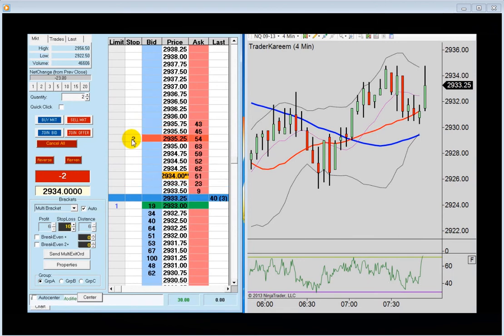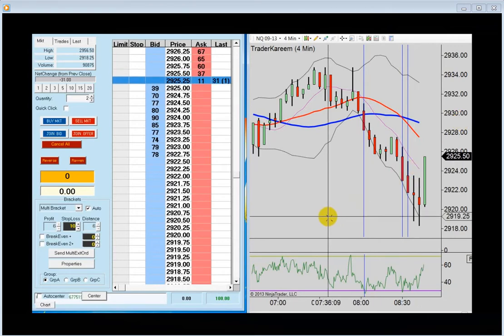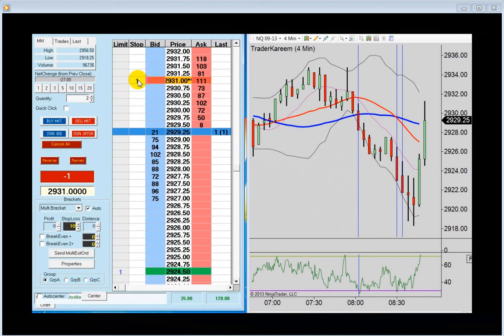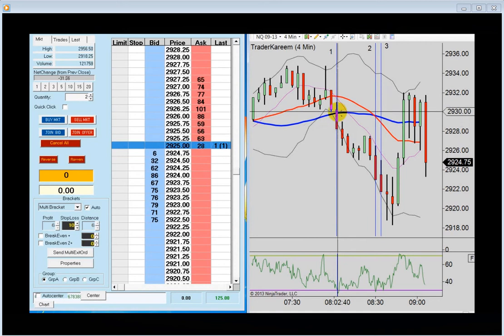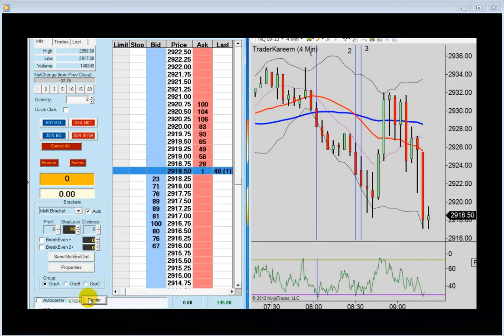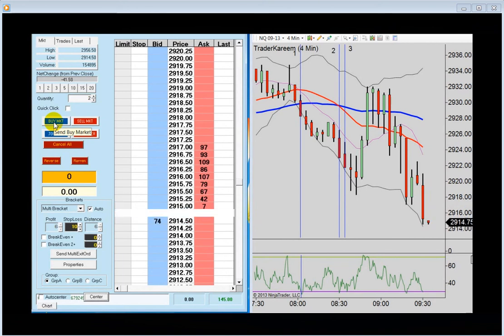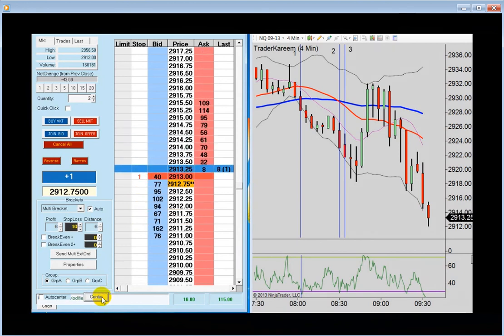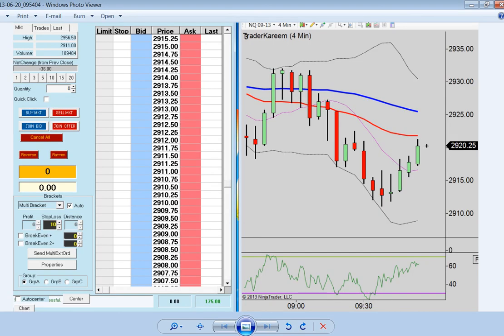Scalping the NQ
Day trading the NQ Emini